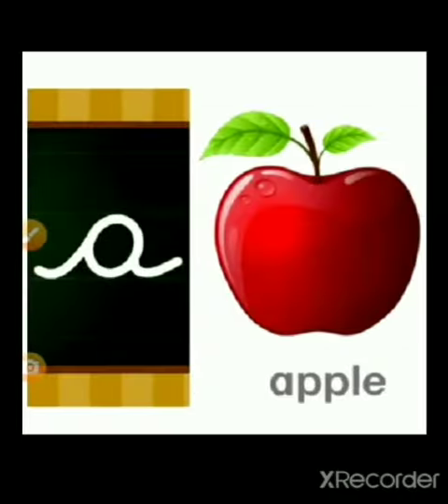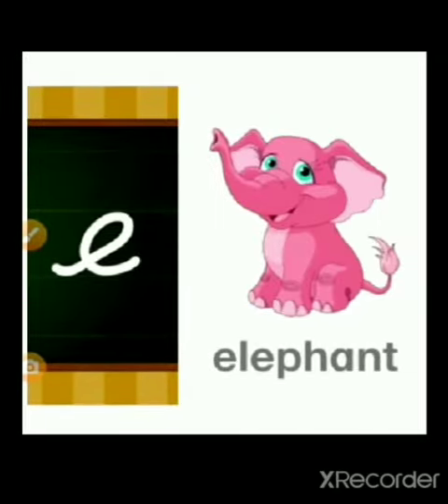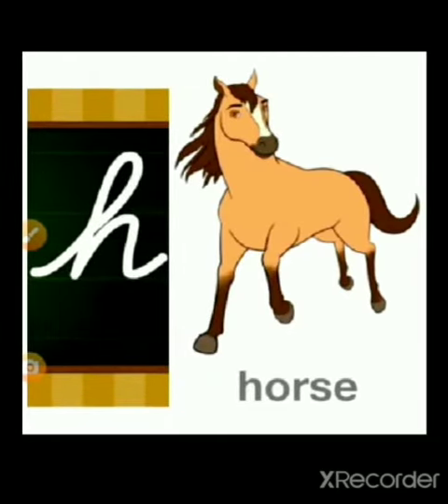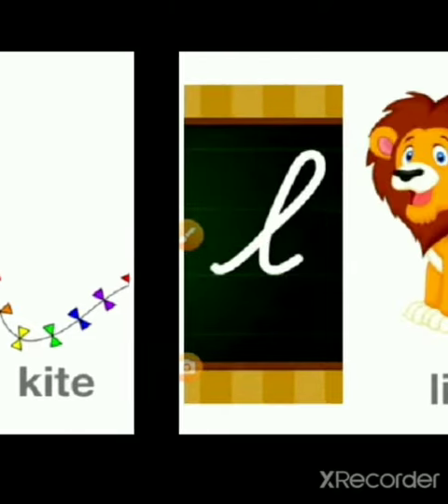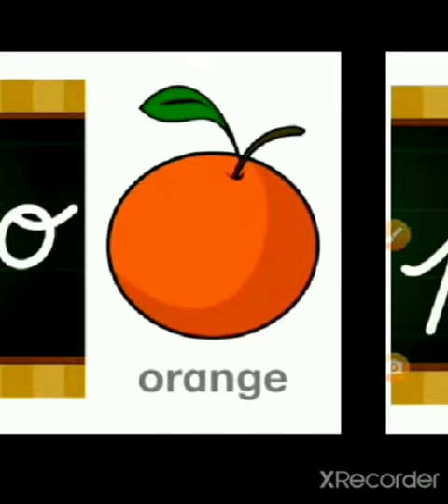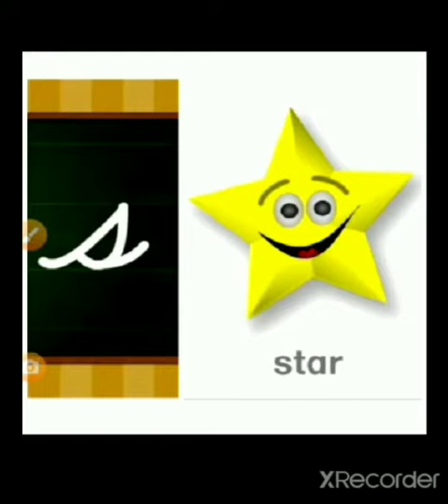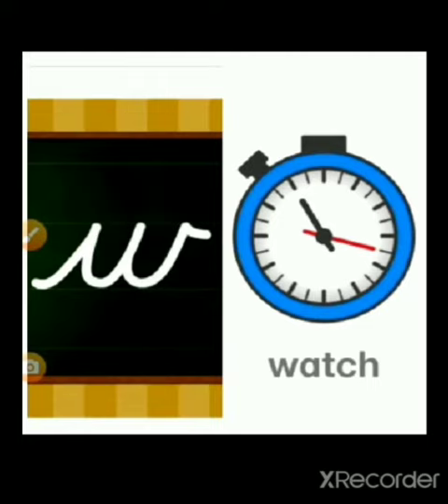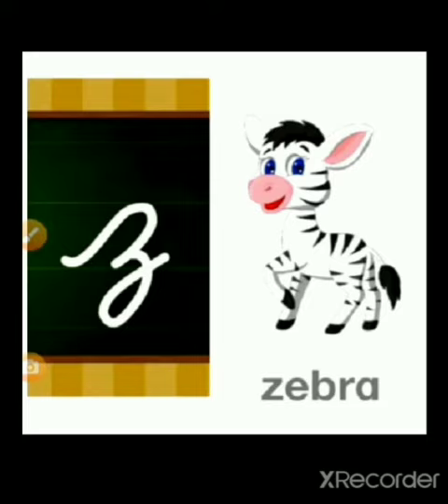30 07 2020 LKG JADHAV MAHAL 3